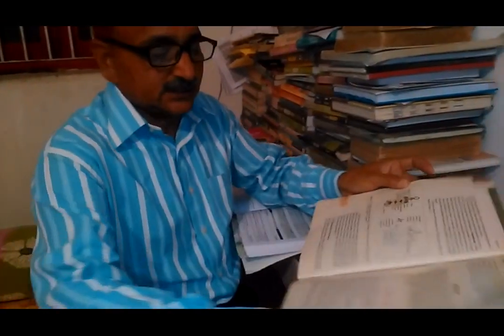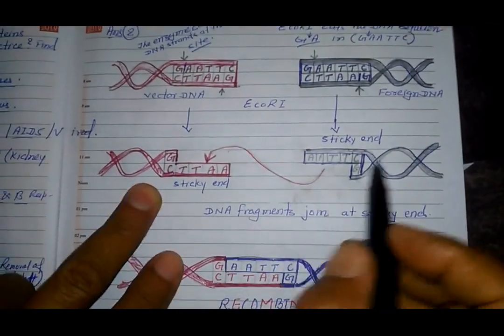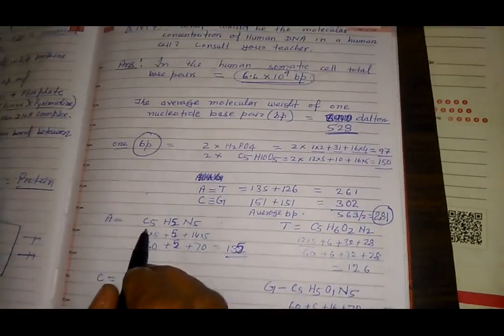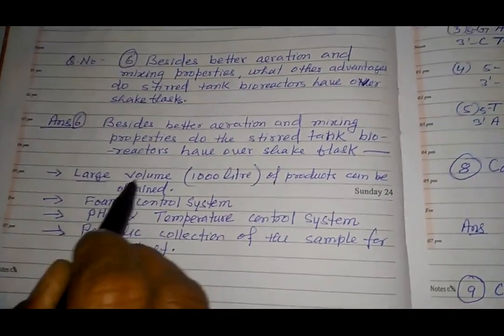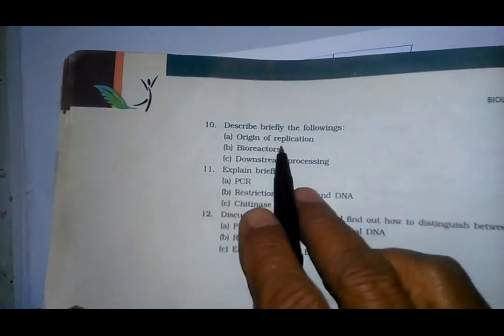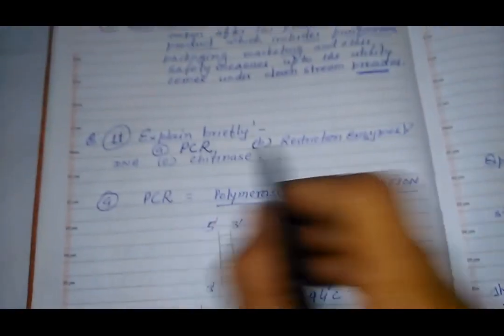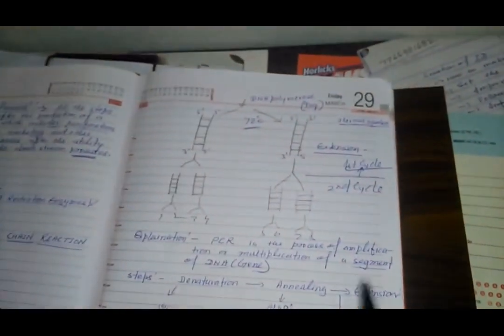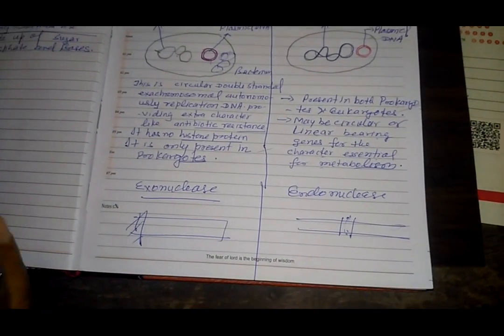NCERT solutions 12 Biology Chapter9 QN all biotechnology principle and processes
ncert solution of chapter 9 class 12 Biology all questions & answers